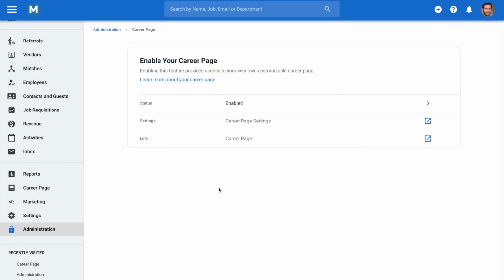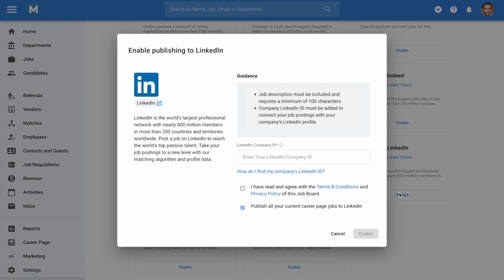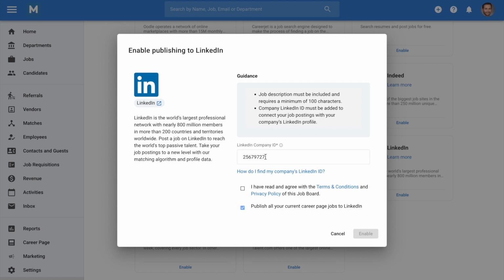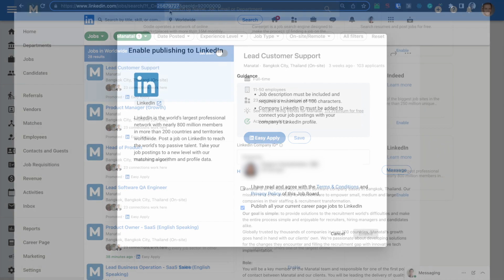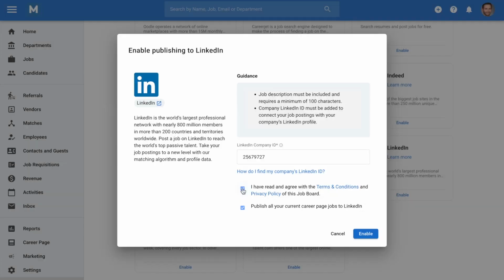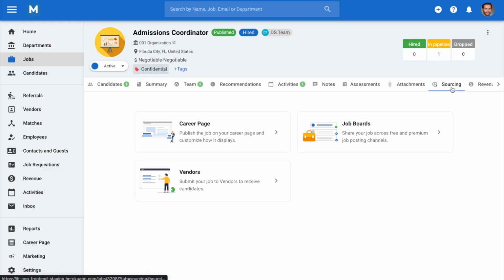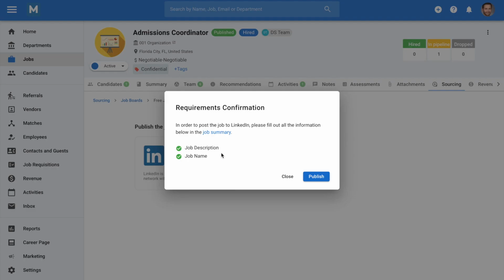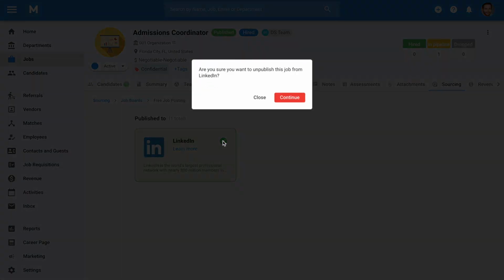Posting Jobs on LinkedIn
Post your jobs to LinkedIn and link them to your company page's LinkedIn profile Limited Listings.